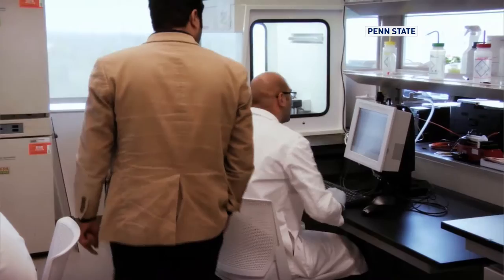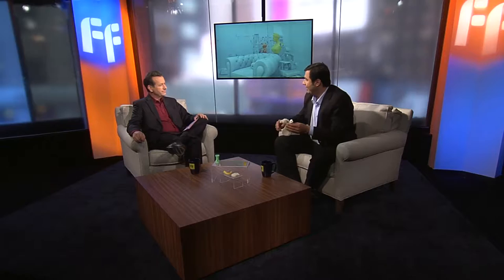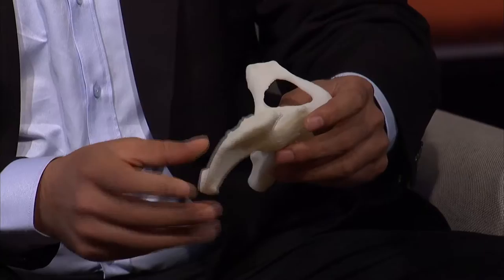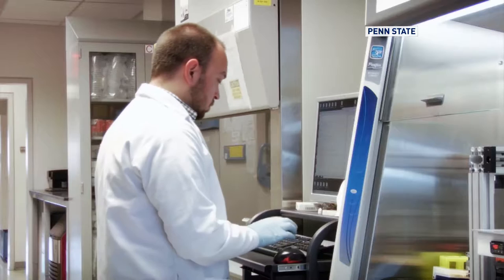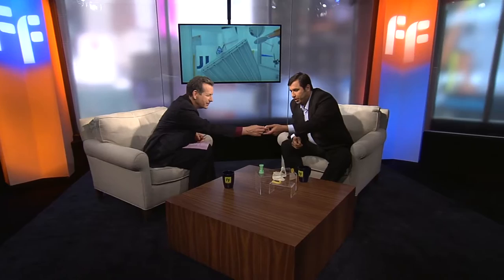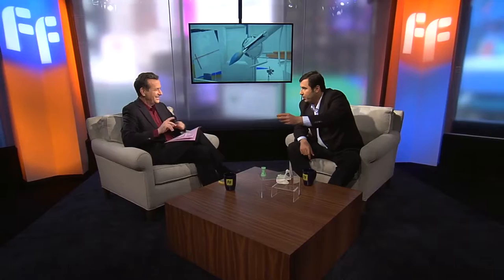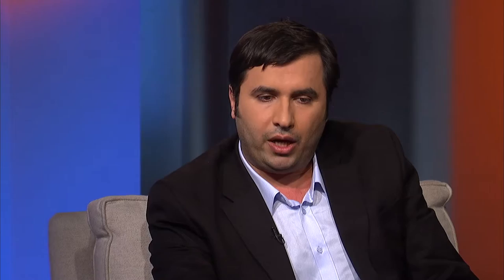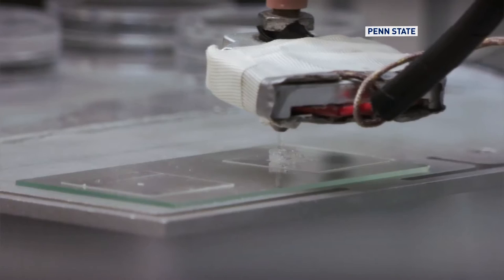Ibrahim Ozbolat: Printing health solutions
Turkish-American scientist Ibrahim Ozbolat talks about the cutting-edge field of bio-printing science.